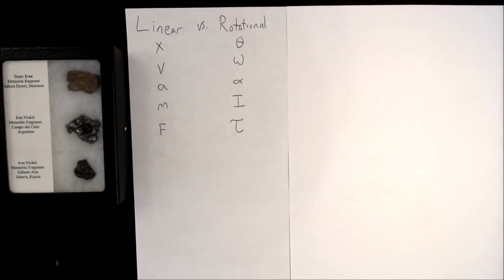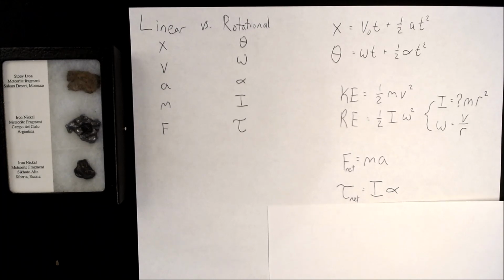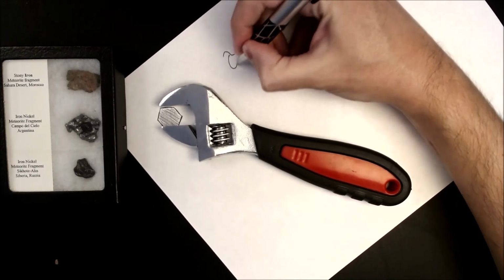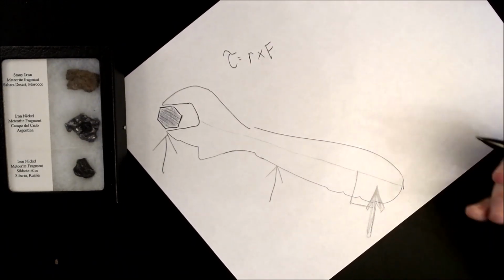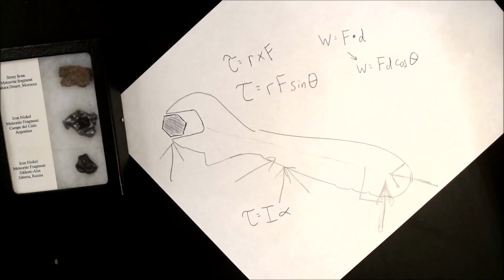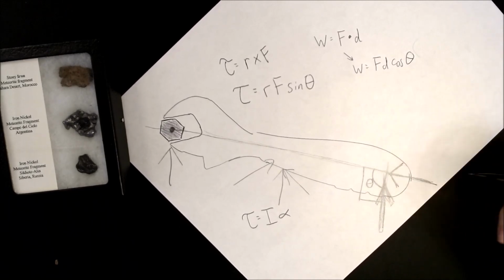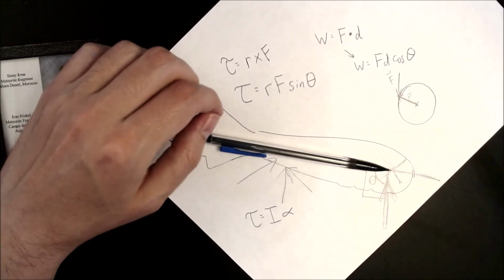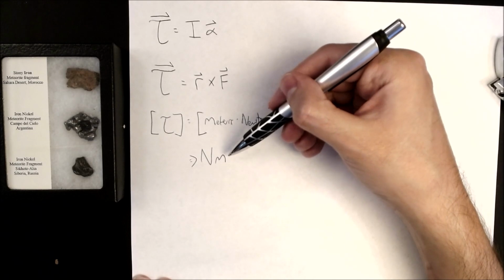Chapter 10: Torque and Right-Hand-Rule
For use with 116_Torque01.pptx.  This covers the conceptual parts, especially figuring out the Right Hand Rule.